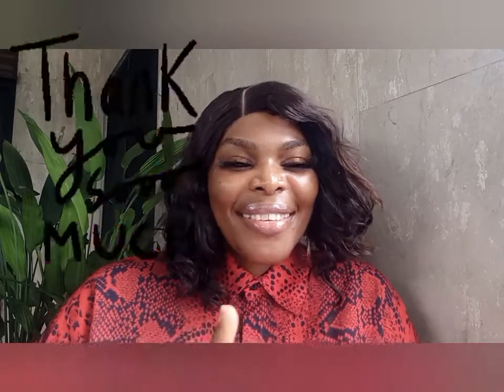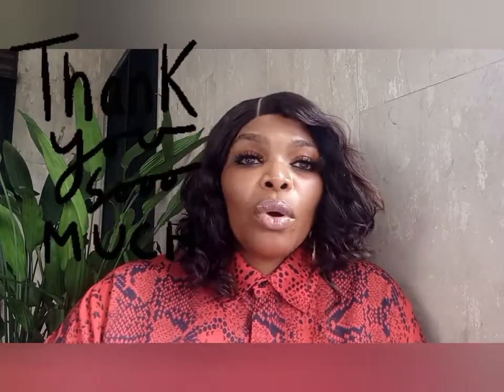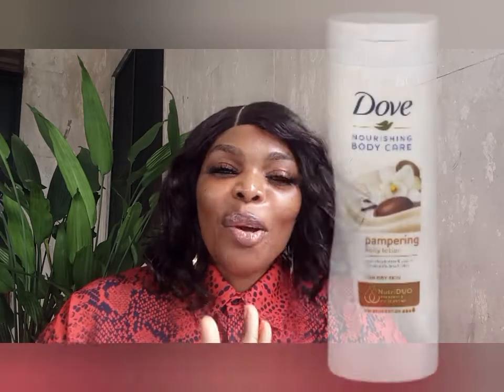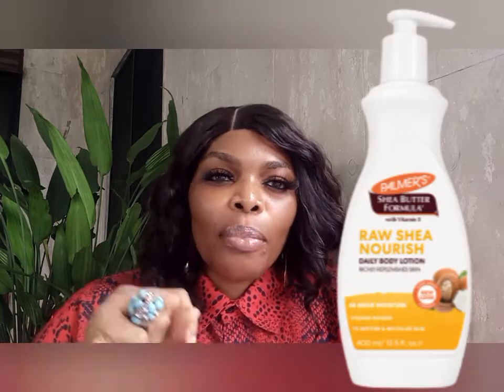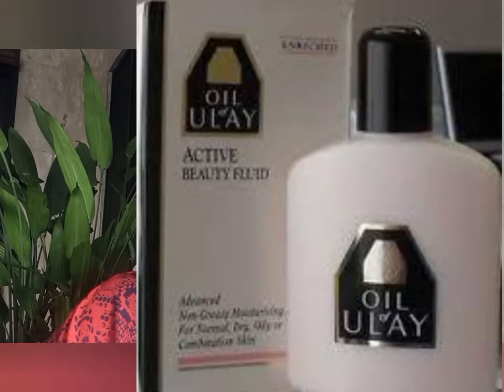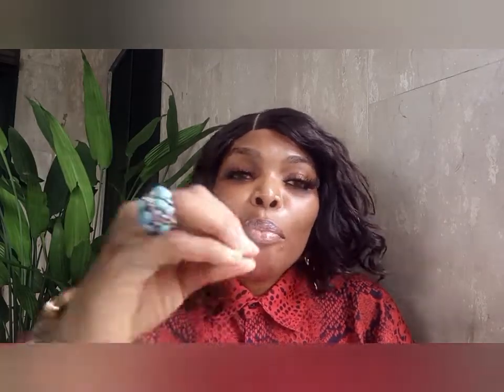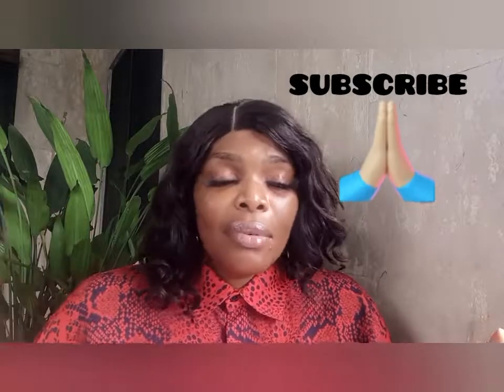8 Best Body Lotions For Dark/ Chocolate Skin Tone. ✨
In today's video, I will share with you the 8 best body lotions for dark and chocolate skin tone. To give you that glowing,lush and radiant finish😁 👍

Enjoy the video and see you guys in my next ...
I love you plenty plenty 💖

best Glowing Lotions for dark and caramel skin
top10lotionsfordarkandchocolate skintone